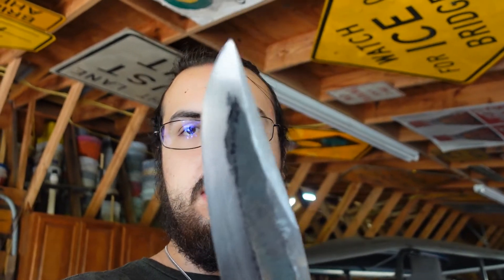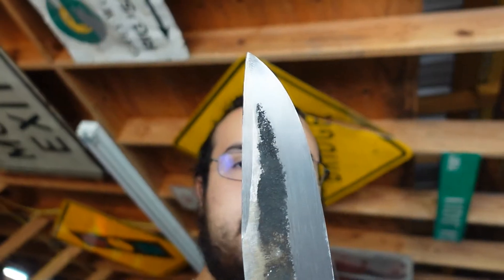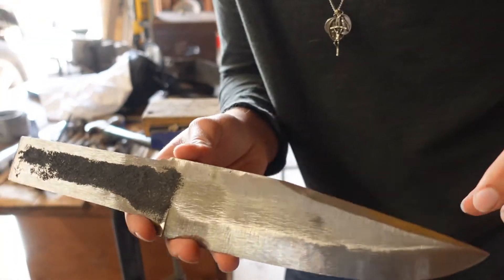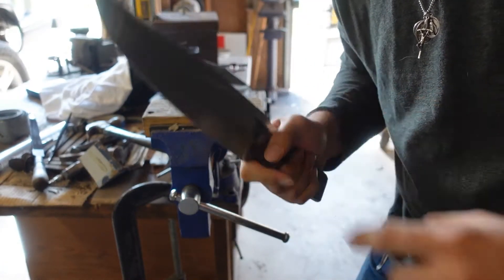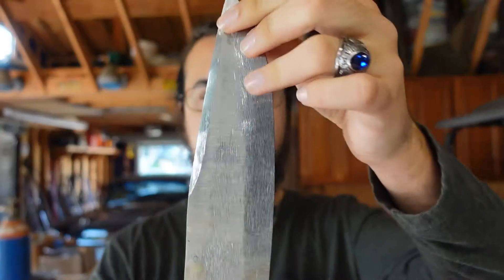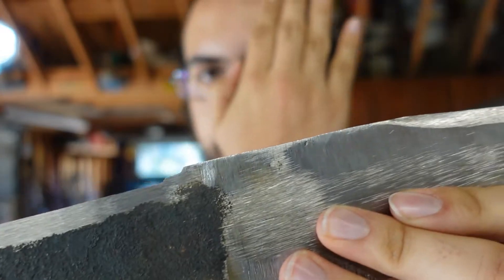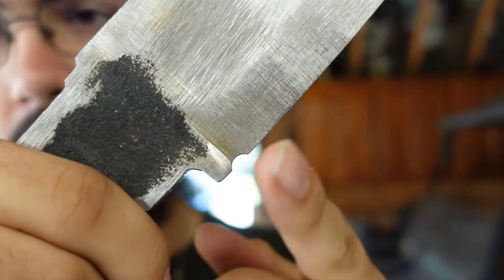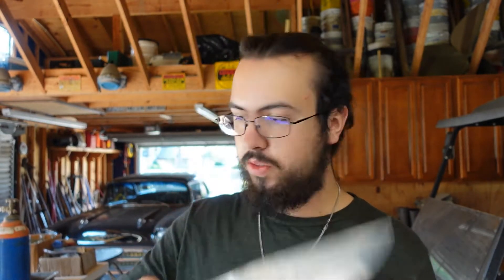Forging a Bowie Knife - Part 7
In this video, I grind the flats of the knife clean, then file in some finger wells in the tang and a small choil at the base of the edge.